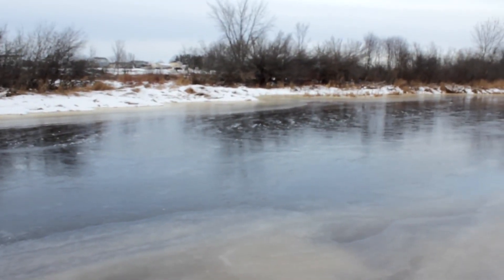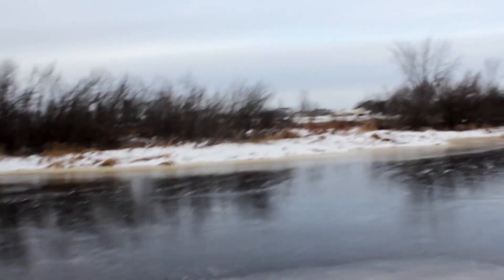Scouting Out Fishing Spots For The Spring (Throwback Video)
I like talking to you guys and getting to know you!